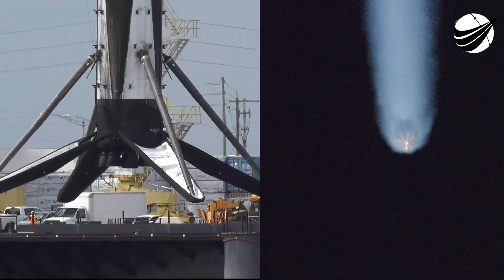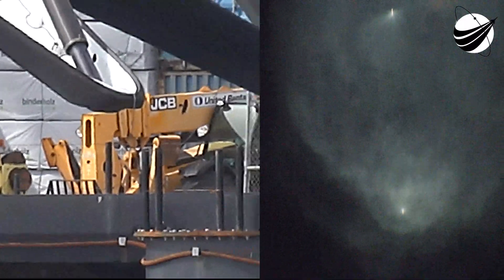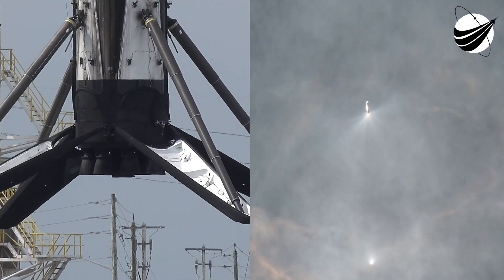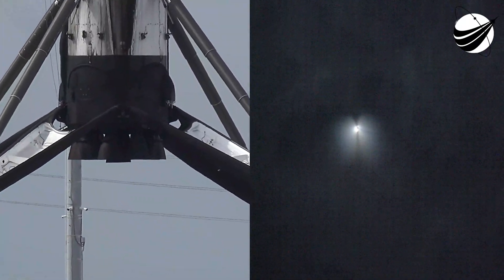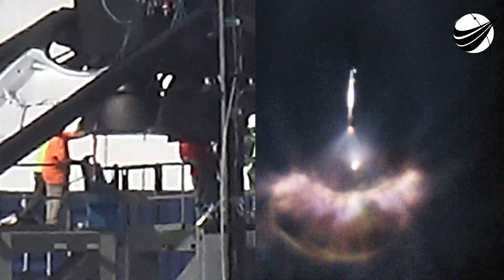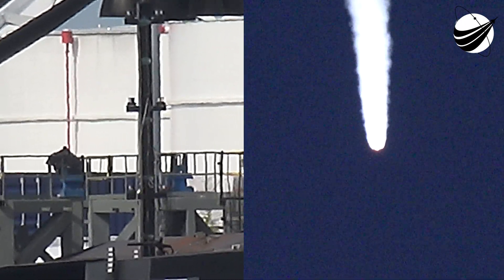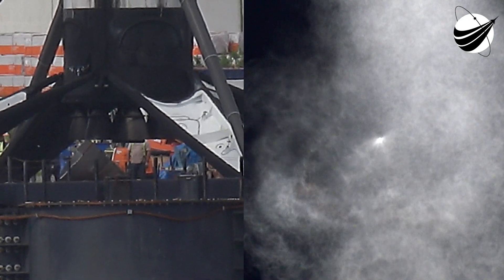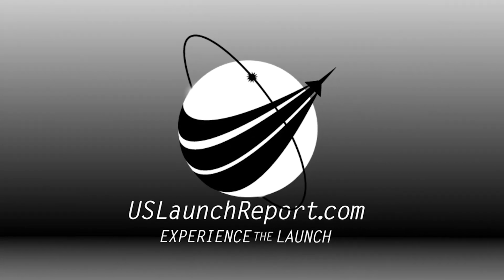Lift & Boost - SpaceX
B67 returned to Port 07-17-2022. What is the only manufactured object that repeatedly travels by road, sea, air, crane, and space? 4 cameras views, in order Cannon 1500 mm, 7in BM, 18in BM, Sony FDR AX 100. We are a US disabled veteran run, non-profit video production company whose mission is to bring other disabled US Veterans to witness a launch, experience US Space History and become part of our report. Our nonprofit 501(c)(3) is 100% tax deductible, just go to our webpage and find our Donate button. You can help change the life of a US Veteran.                  Thank You